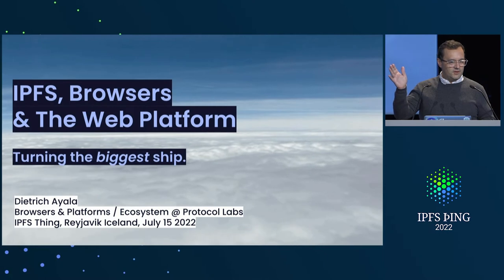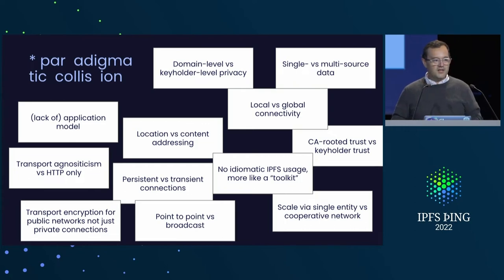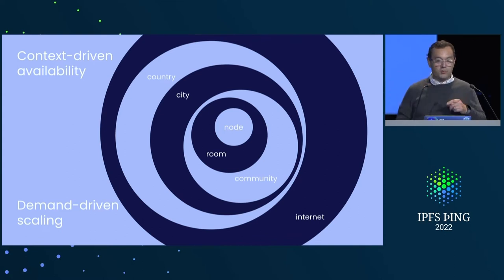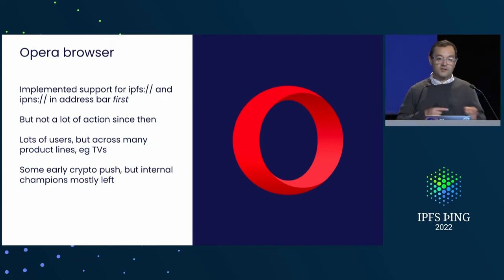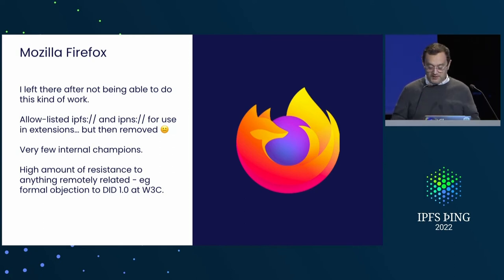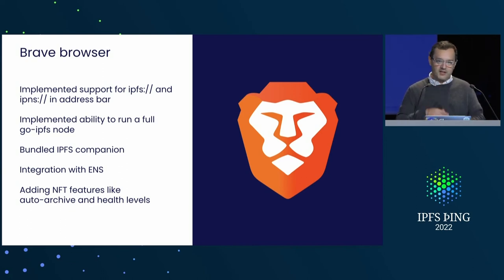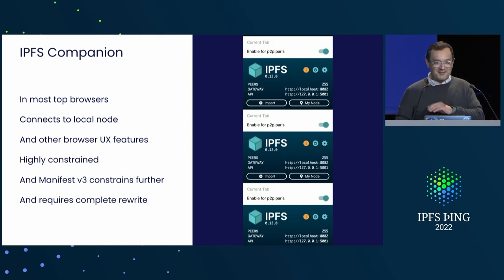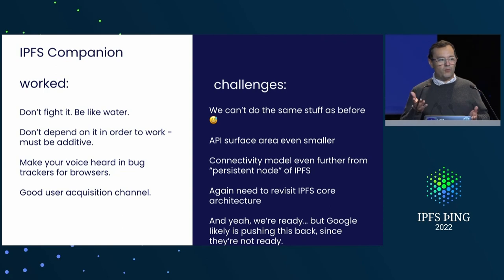IPFS, Browsers & The Web - Turning the Biggest Ship - Dietrich Ayala - Browsers and the Web Platform